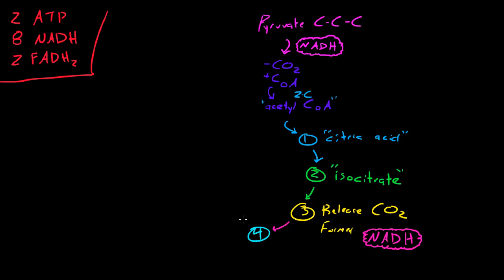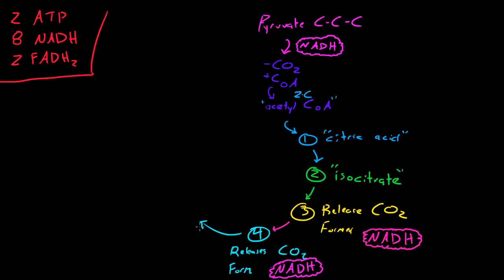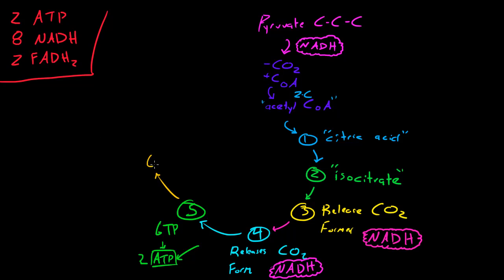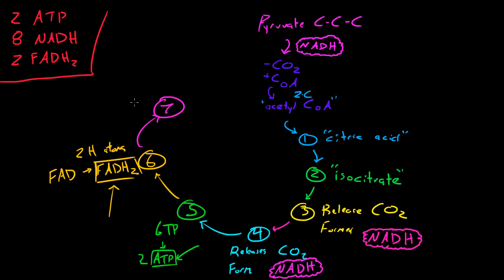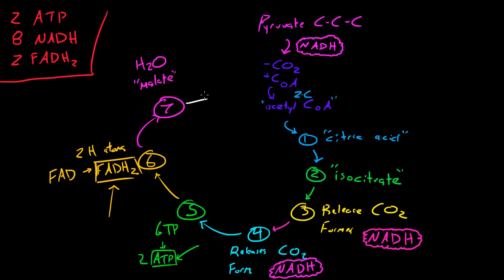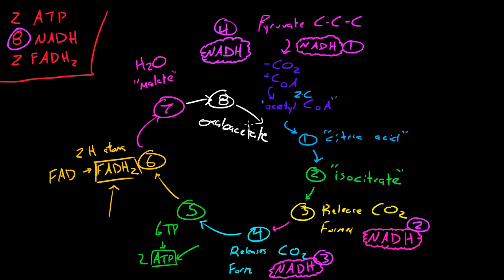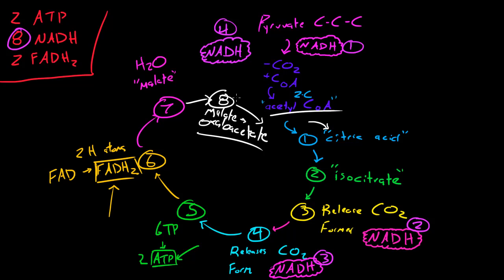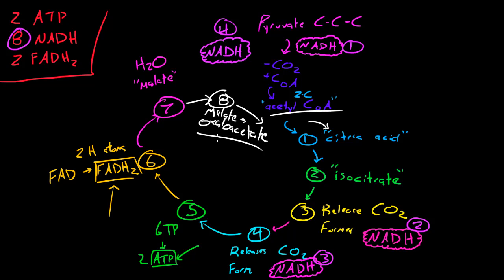Biology Lecture - 39 - Krebs Cycle Summary